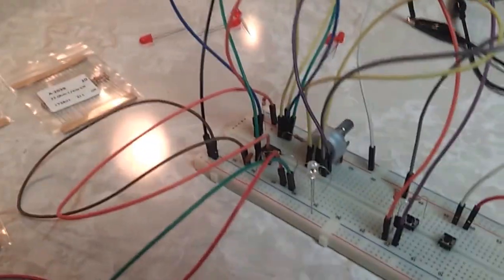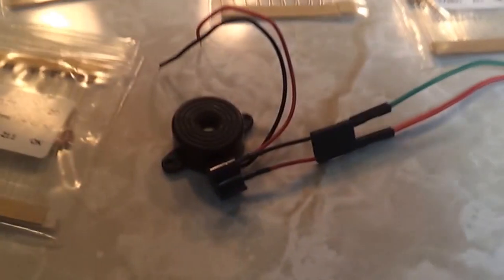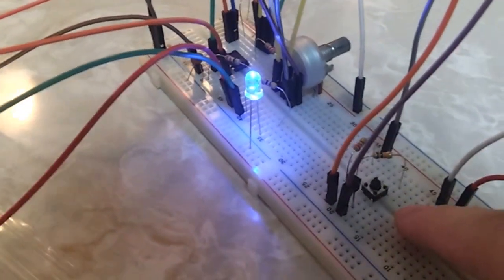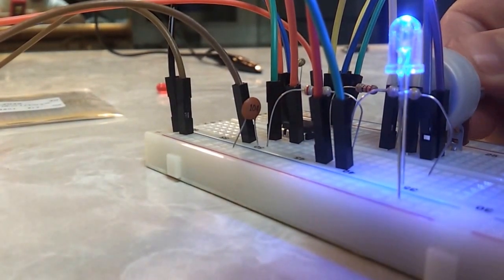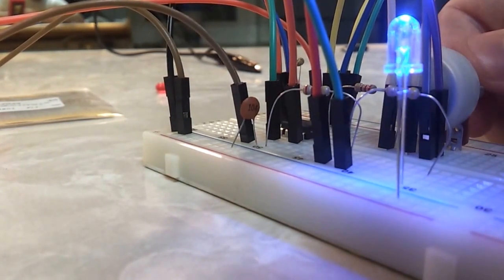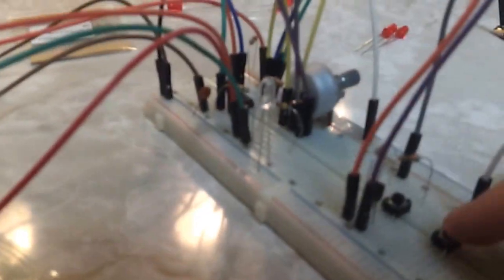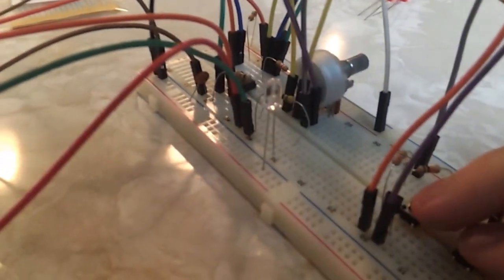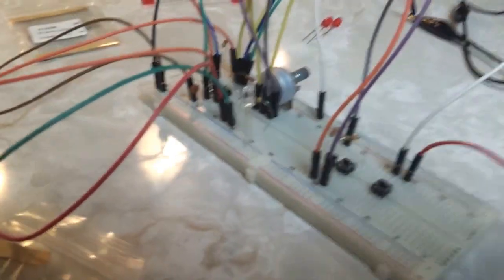Breadboard Circuit with 555 Timer and Speaker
This is probably my 3rd "complete" breadboard learning project. I didn't build it from any specific plans, just devised it from the Wikipedia 555 timer astable multivibrator schematics. I designed it in Falstad circuit simulator.